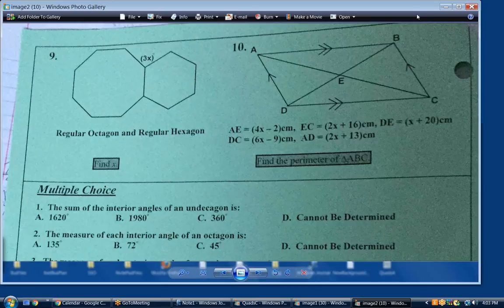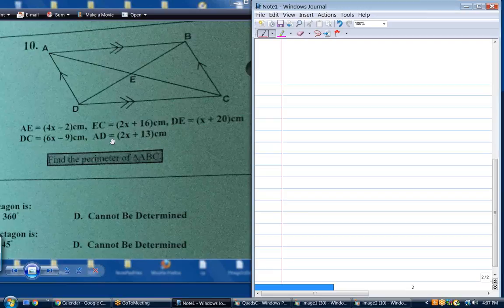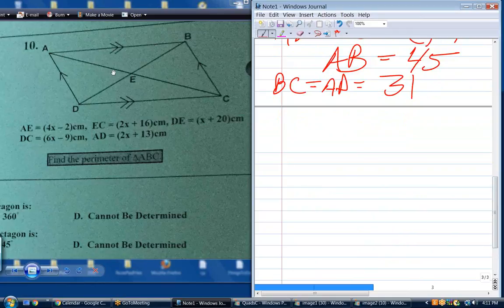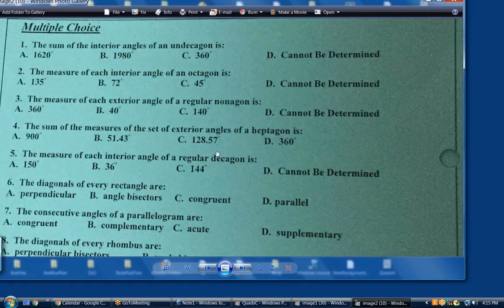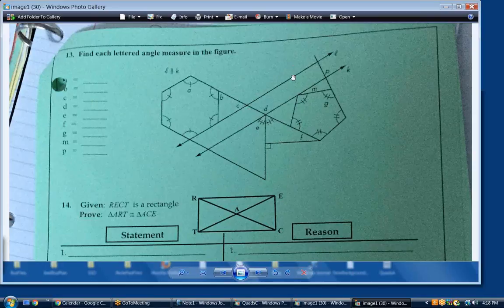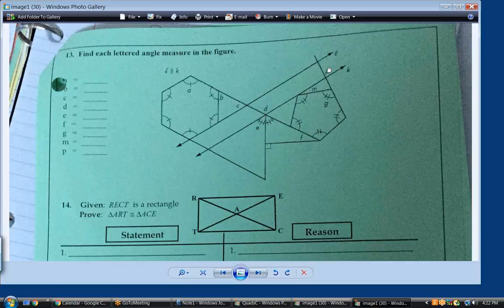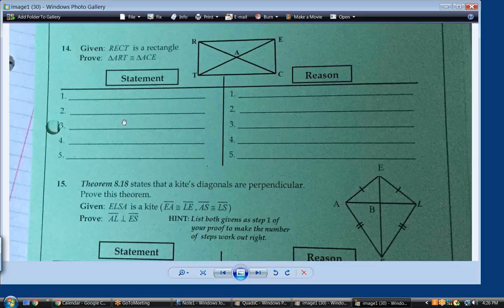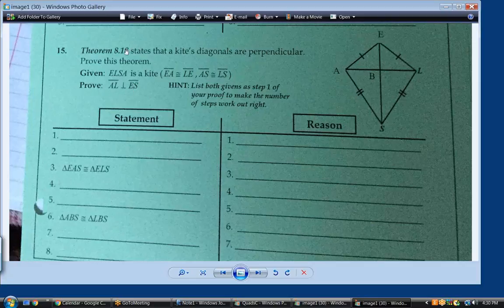Online Geometry tutoring, MD111215